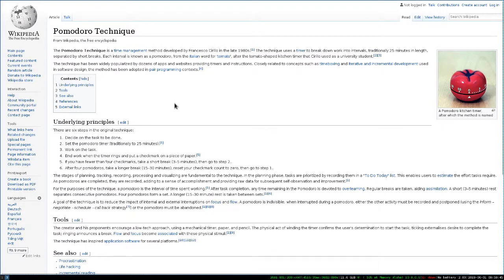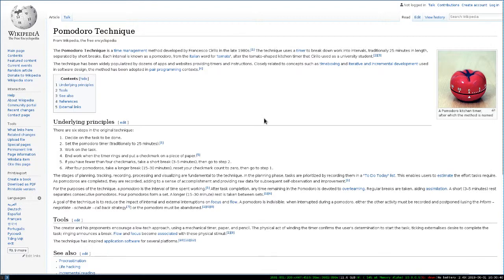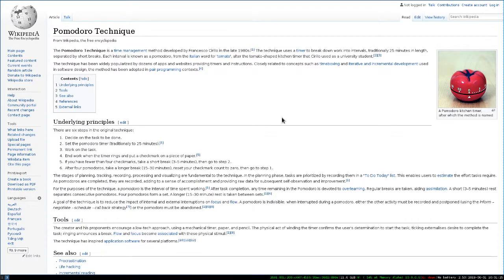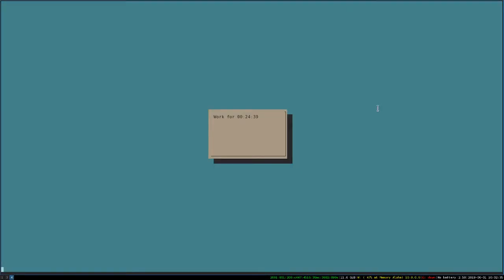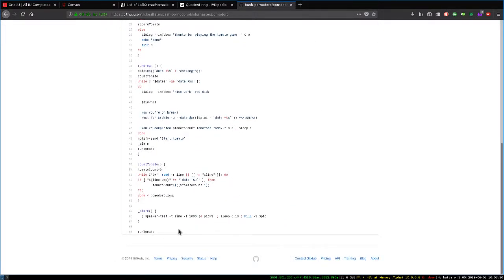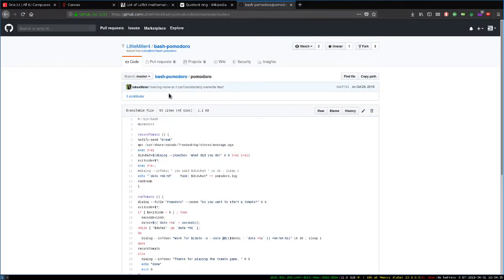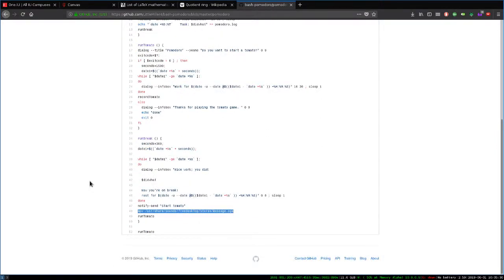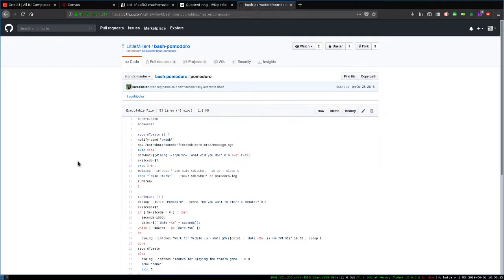Pomodoro Technique on I3wm (Debian)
This is a video about how I use the Pomodoro Technique on I3wm on Debian (Stretch).